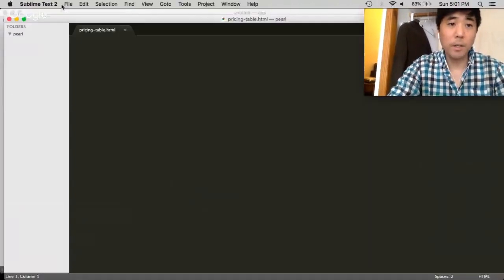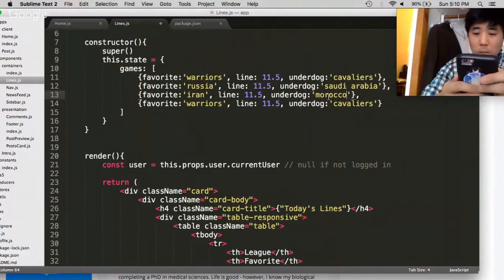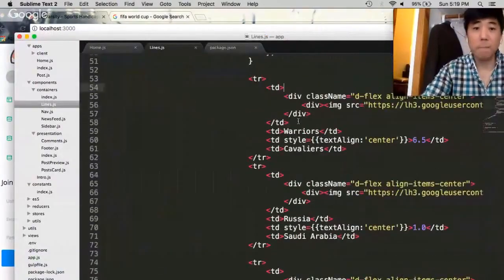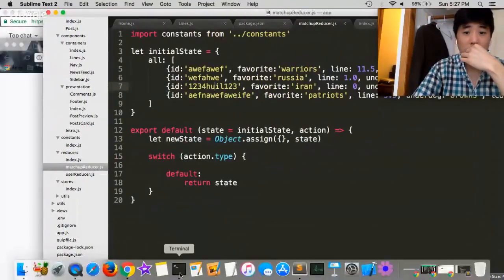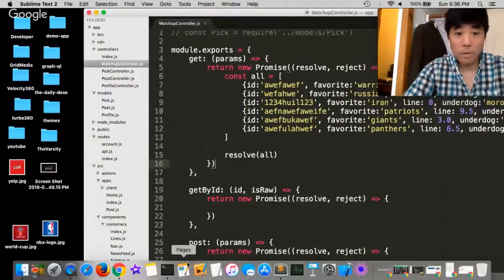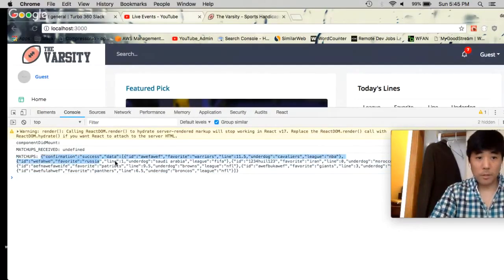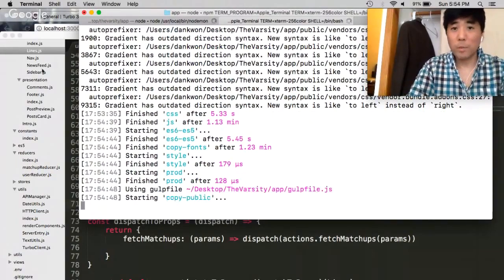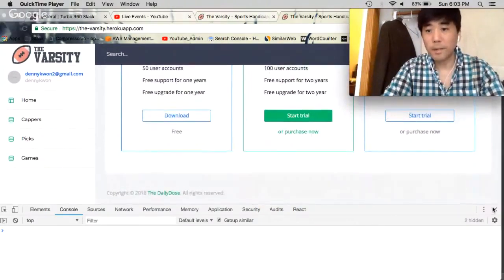Freestyling - React & Redux Web App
Just doing some live coding on a real React/Redux web app project which will be launched in a couple weeks. The site is a simple sports gambling app where users can buy and sell predictions for upcoming sporting events such as NBA finals, World Cup, NFL, etc.